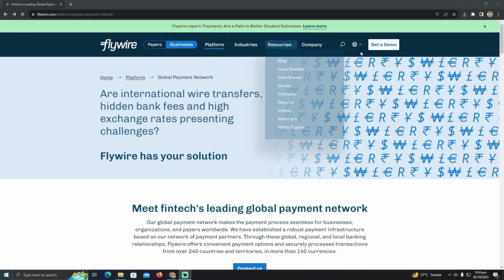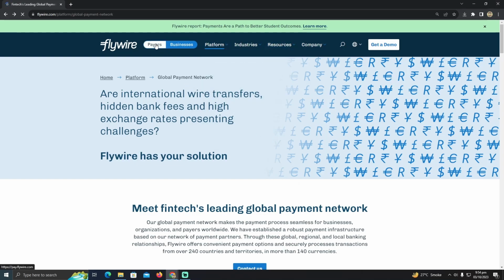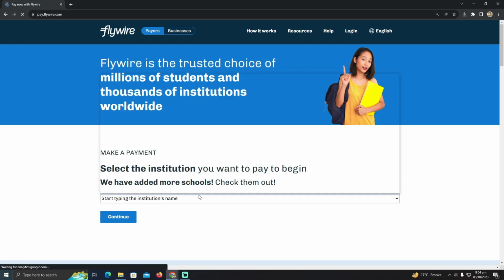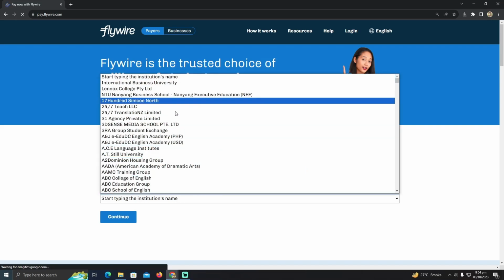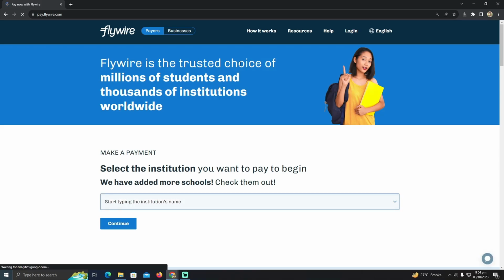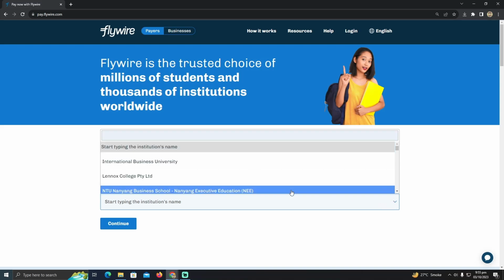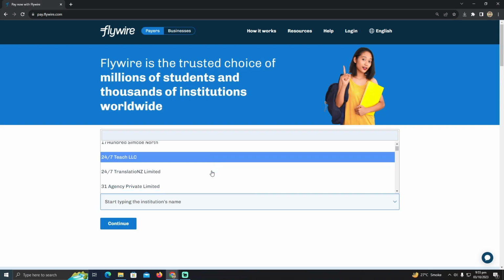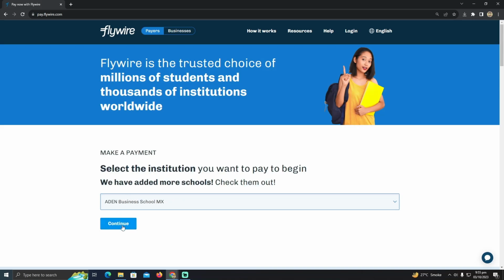HOW TO MAKE PAYMENT THROUGH FLYWIRE 2025! (FULL GUIDE)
Welcome to our comprehensive guide on how to make payments through Flywire, the fastest and most secure way to handle international transactions. In this video, we'll walk you through every step, ensuring you can confidently navigate the Flywire platform and make payments effortlessly.

0:00 INTRO
0:04 TUTORIAL